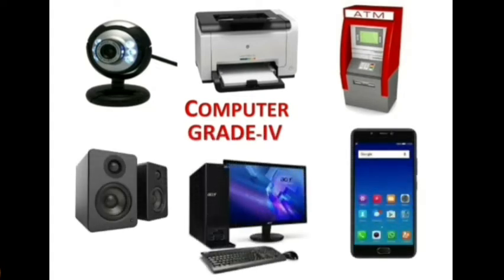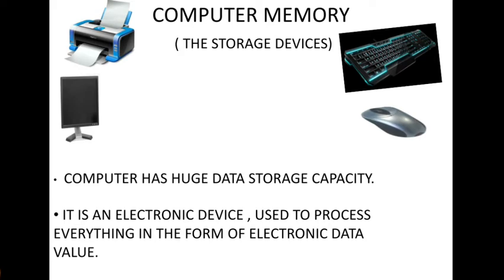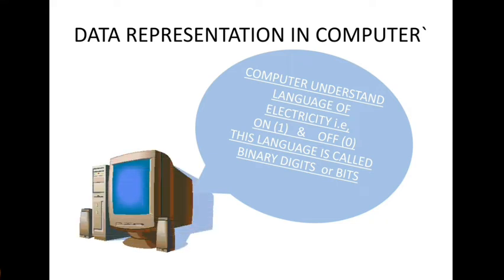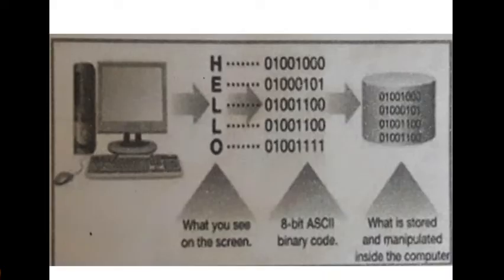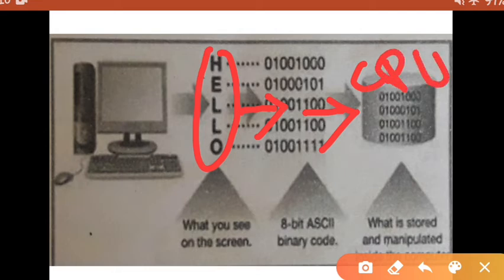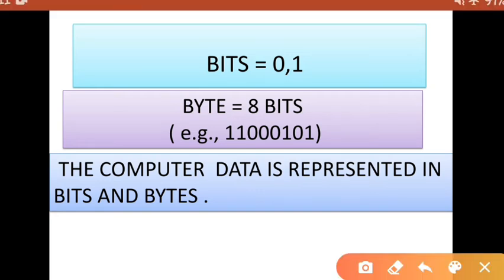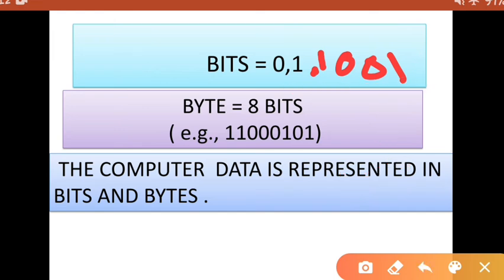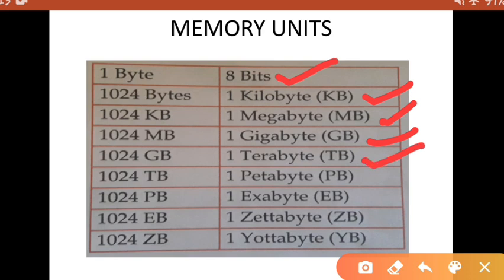CH -2 l COMPUTER MEMORY l PART-1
In this video you will learn DATA REPRESENTATION IN COMPUTER AND MEMORY UNIT TABLE.